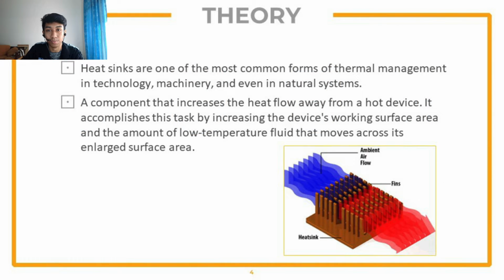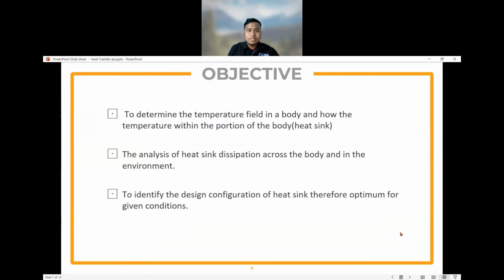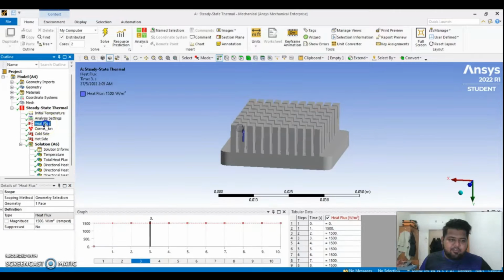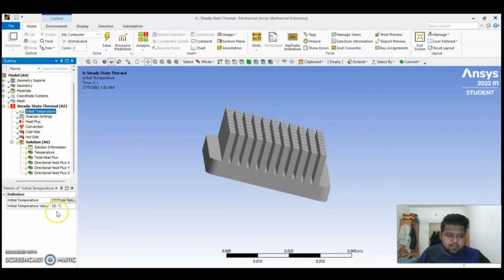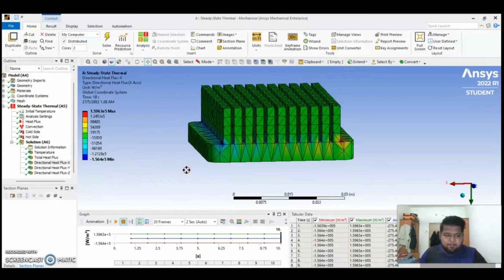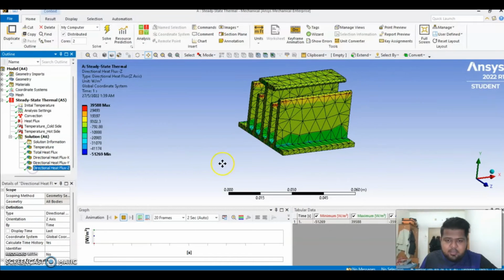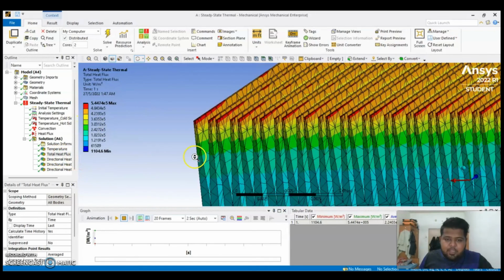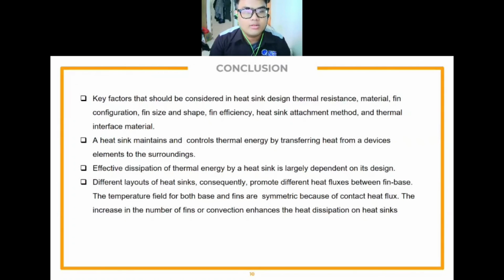BMMH3553 HEAT TRANSFER : ASSIGNMENT CONDUCTION GRAPHICAL ANALYSIS ON HEAT TRANSFER (2BMMH S1/2)